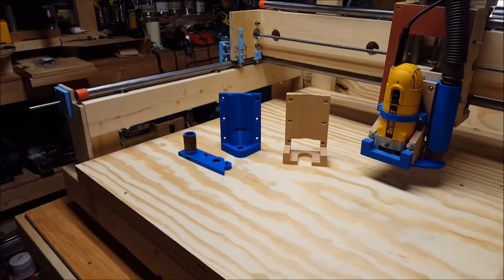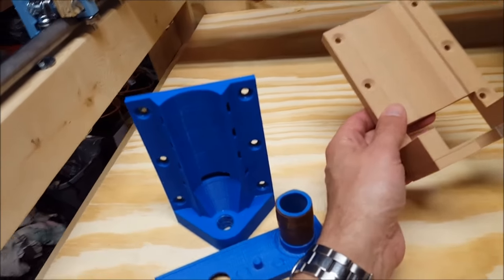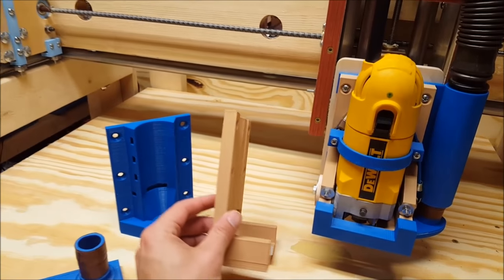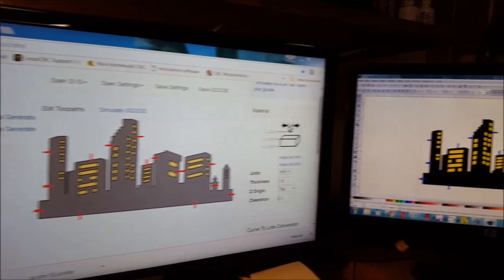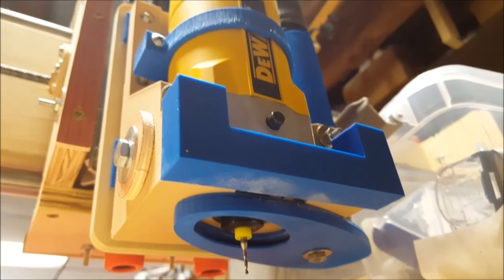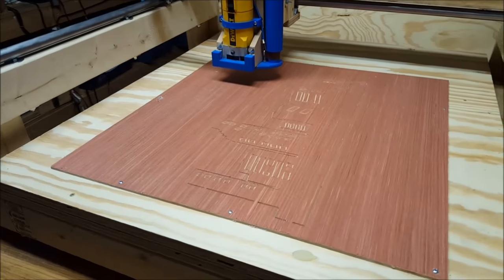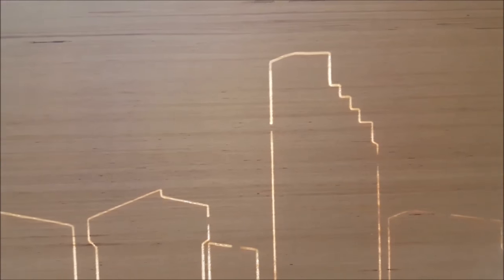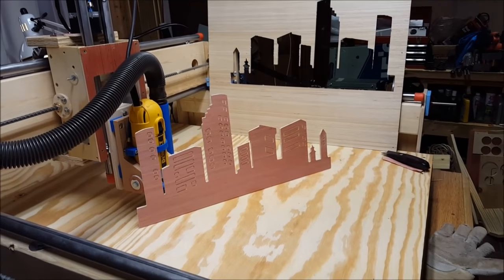Solsylva DIY CNC - Router Mod & First Wood Cut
Over the last week I made some modifications to the Solsylva CNC.  I wanted to be able to hold a larger trim router as well as incorporate a simple dust shoe.  Success!  This machine seems to be working very well.  Thanks for taking a look.